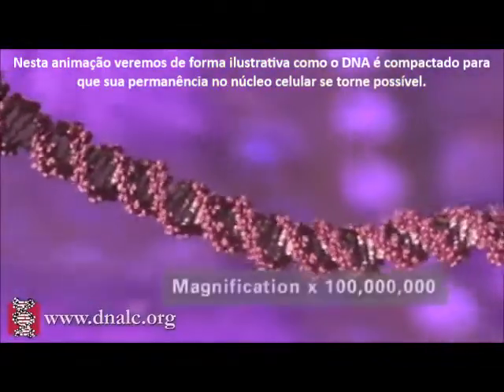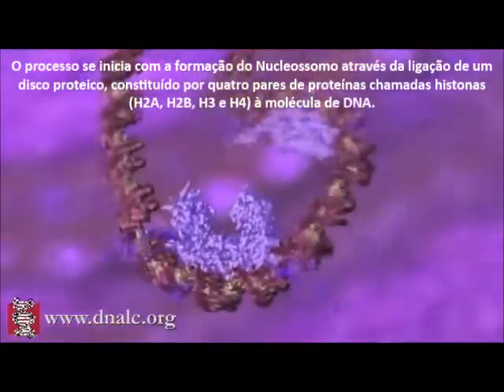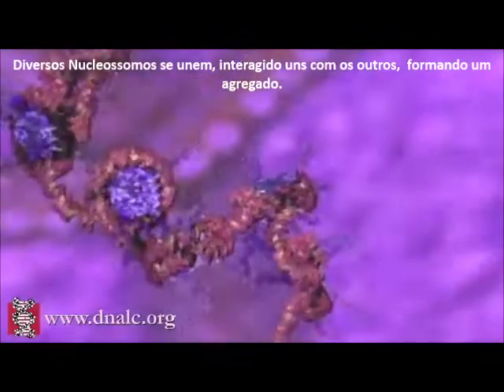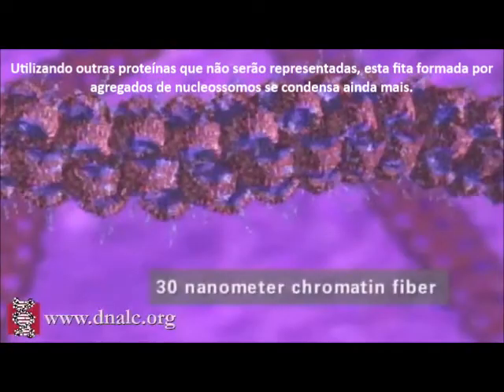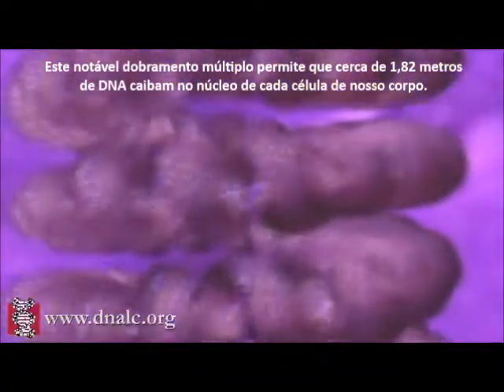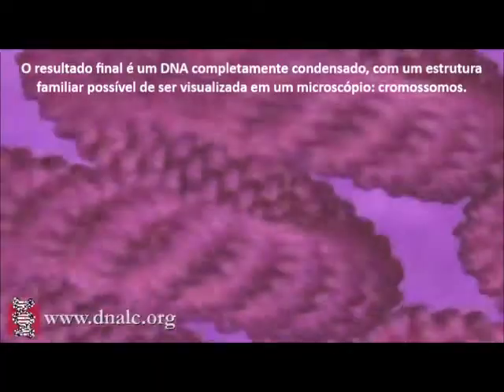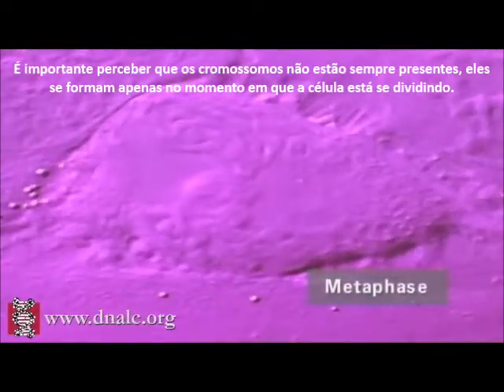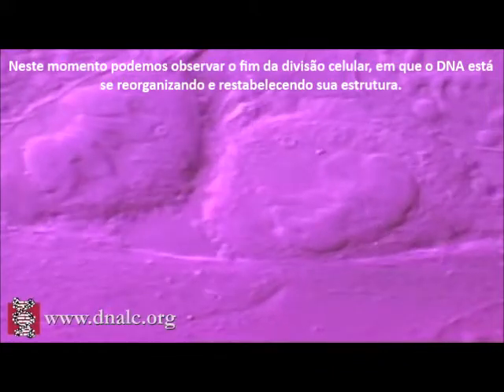Núcleo - Como o DNA é compactado? (Legendado)